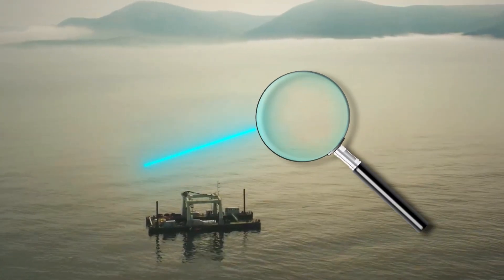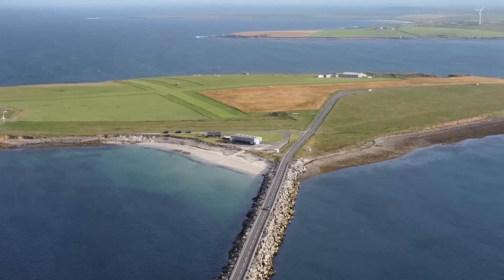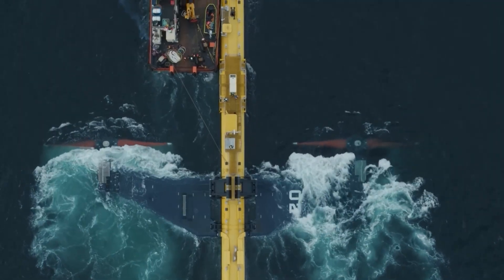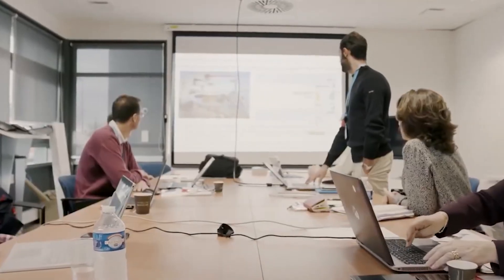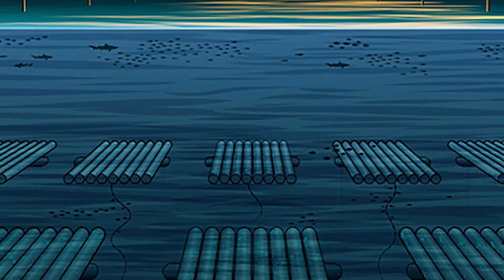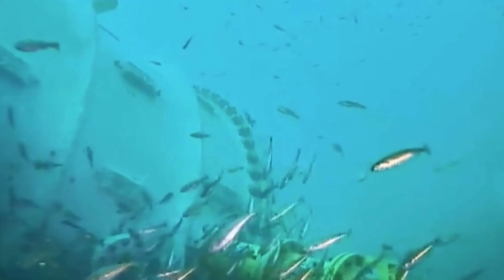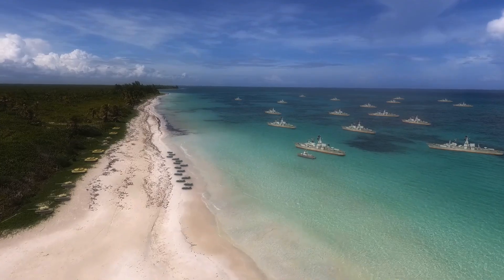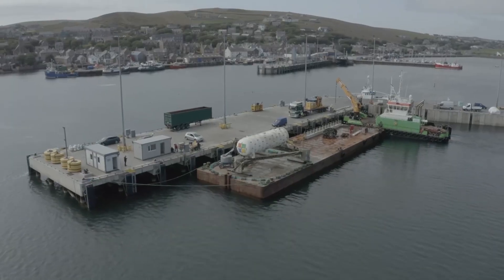They Put a Data Center at the Bottom of the Ocean, 10 Years Later The Results Shocked Everyone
Microsoft secretly tested a fully submerged, nitrogen-sealed data center at the bottom of the ocean  and it blew expectations out of the water. From concept to retrieval, Project Natick proved that underwater servers could outperform land-based ones in reliability, sustainability, and cooling — and possibly shape the future of internet infrastructure.

🎥 WHAT'S INCLUDED:
- What a data center is and why cooling matters
- Origins of Project Natick and the 2014 ThinkWeek proposal
- The 2015 prototype test off the Pacific coast
- Design of the full-scale underwater capsule with 864 servers
- Deployment near Orkney Islands and renewable power usage
- Nitrogen-sealed, corrosion-resistant, hurricane-proof design
- Monitoring and data collection over 2 years
- Retrieval in 2020 and condition of the server capsule
- Post-analysis: 8x better reliability than land-based data centers
- Environmental impact: artificial reef formation and zero marine harm
- Benefits: energy efficiency, fewer server failures, enhanced physical security
- Applications in edge computing, military, disaster response
- Business implications: modular, rapidly deployable units
- Comparisons with other cooling innovations (Iceland, Sweden, geothermal)
- Natick's influence on future Microsoft data center strategy
- Philosophical impact: pushing limits of what’s possible in tech
- Final takeaway: underwater data centers as part of a hybrid, sustainable future

📊 WHY IT MATTERS:
Project Natick wasn’t just a tech experiment, it redefined what’s possible for cloud computing. As data needs skyrocket and sustainability becomes urgent, this underwater marvel showed we can reduce failure, cut cooling costs, and use nature’s own forces to support digital infrastructure. It's a glimpse of where the internet might live next.